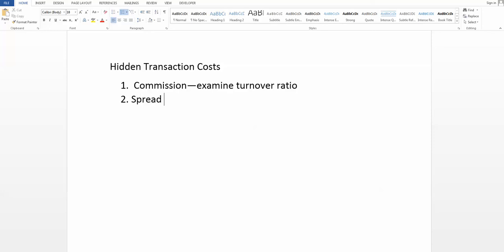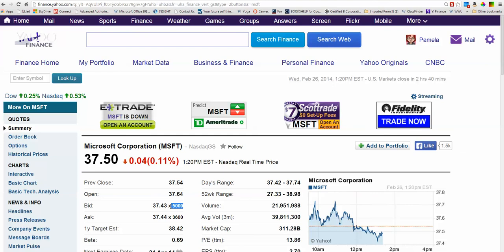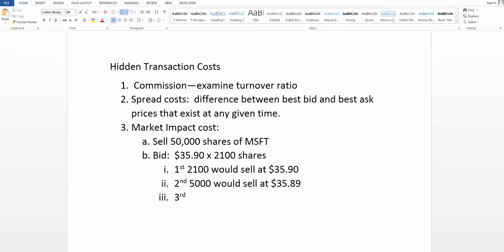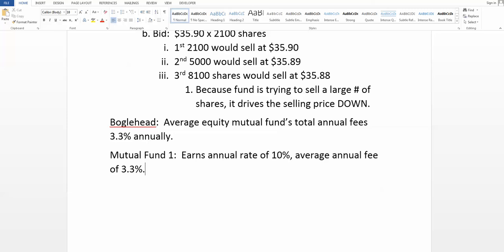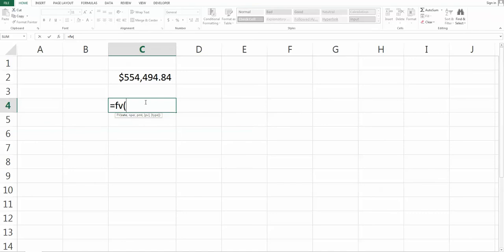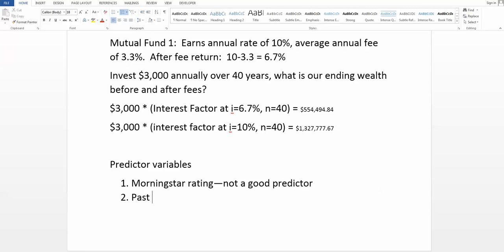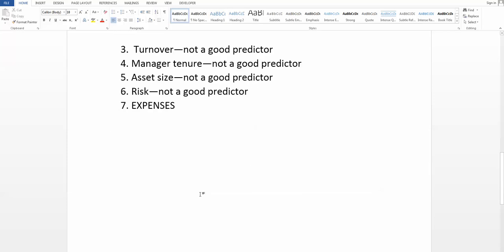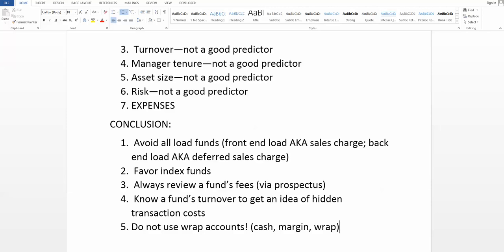FIN 216 Mutual Fund Fees rest of Chapter 9